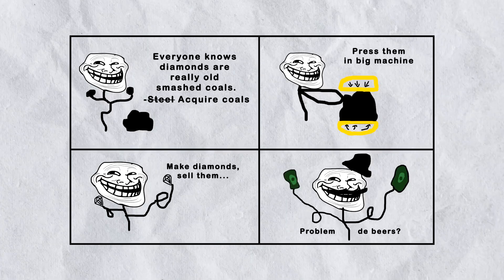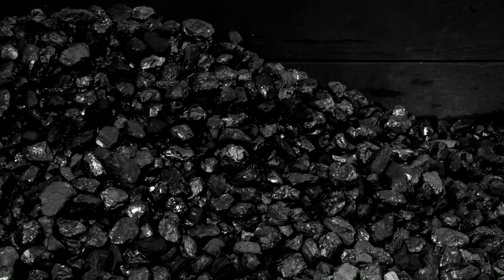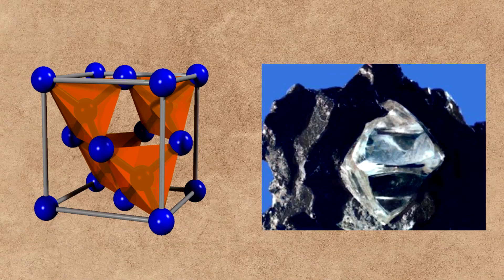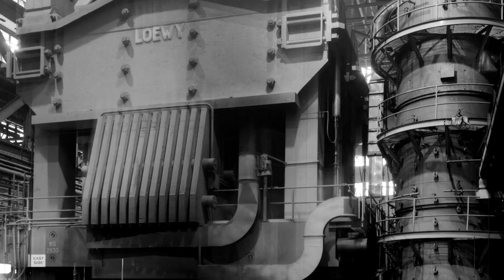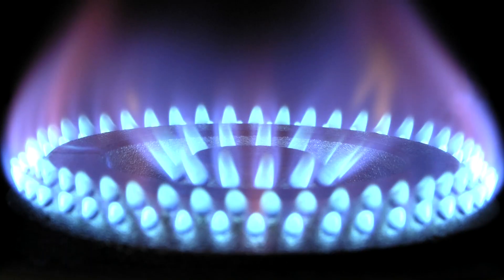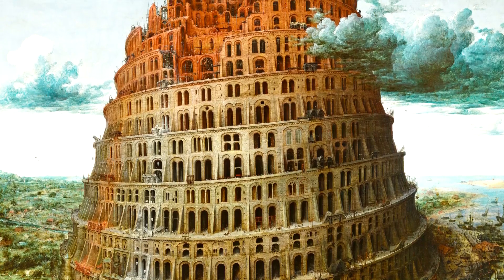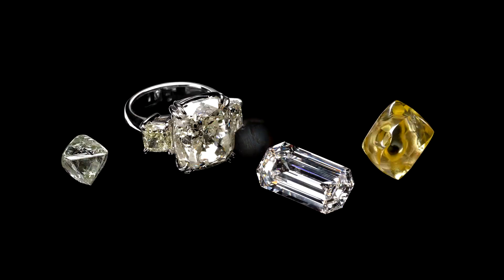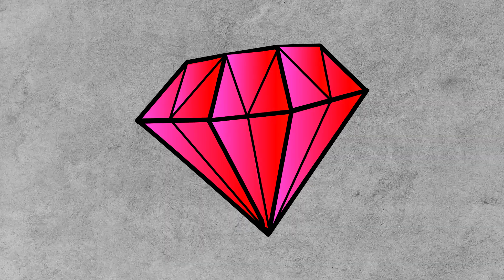why it works 19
thank you @aperks for suggesting me this idea